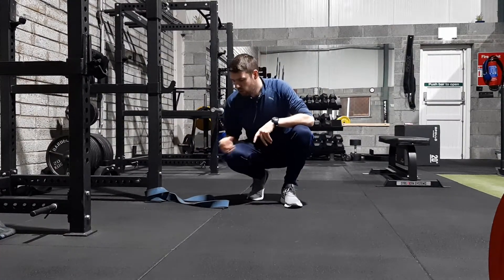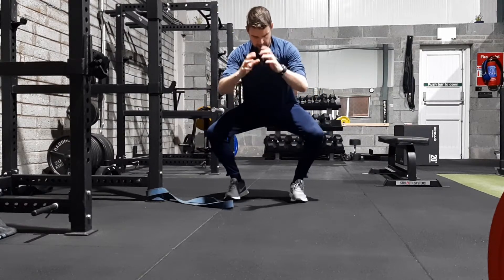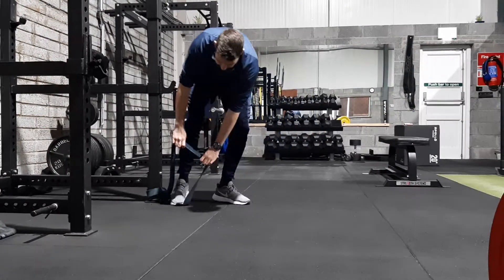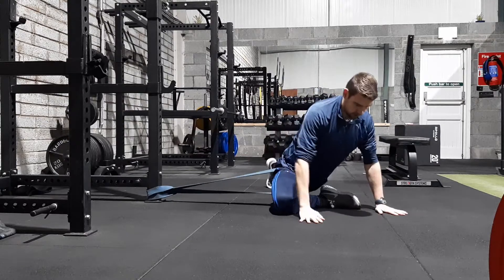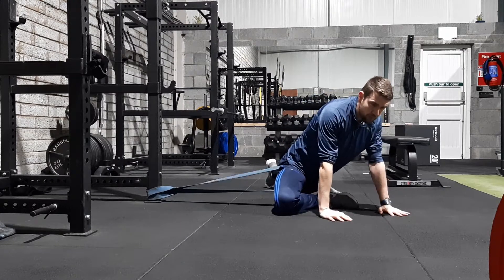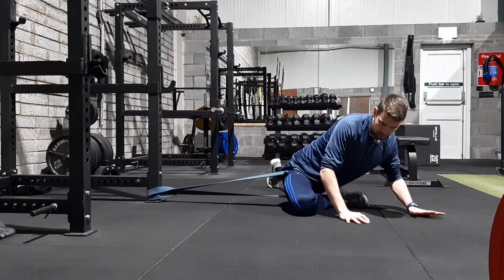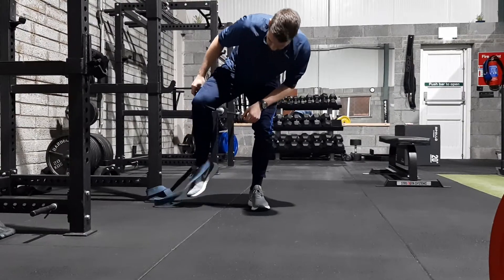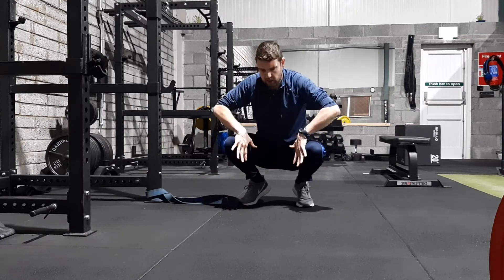Improve Your Squat with a Banded Pigeon Stretch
It does exactly what it says on the tin!

Hip external rotation is lacking in most people. This banded pigeon stretch is amazing as a mobility/warm-up drill to help you keep the knees out and lower into your Squat with ease.

Try 45-60s each side before your next Squat session!